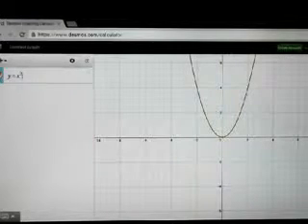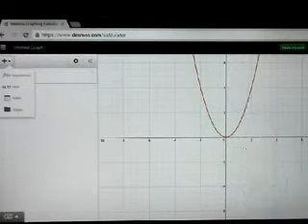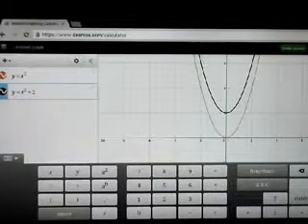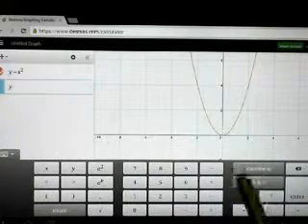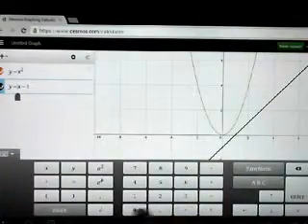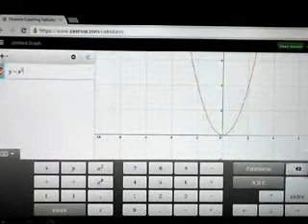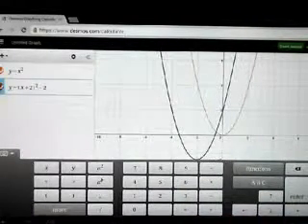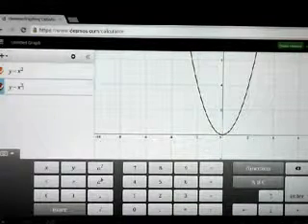Algebra II Section 2 7 Part 2